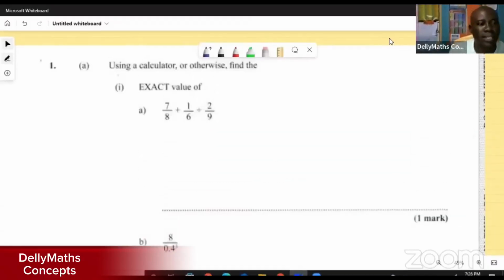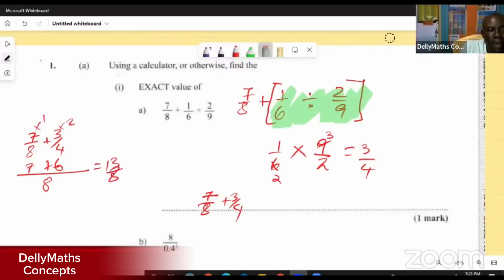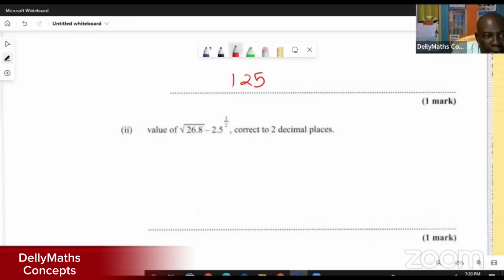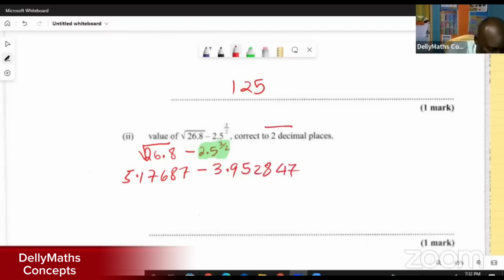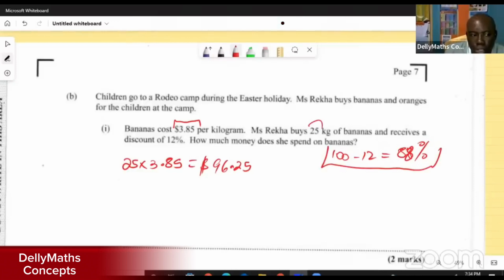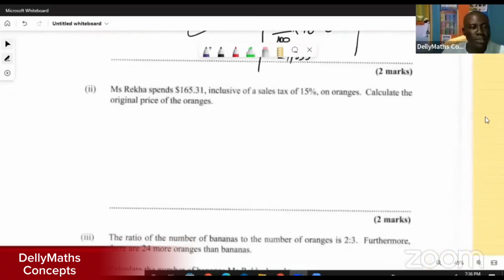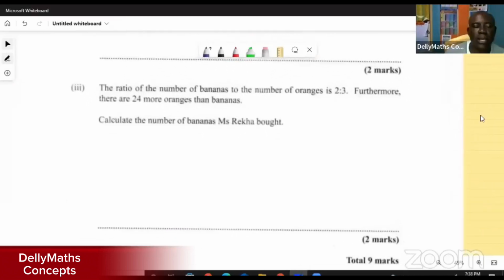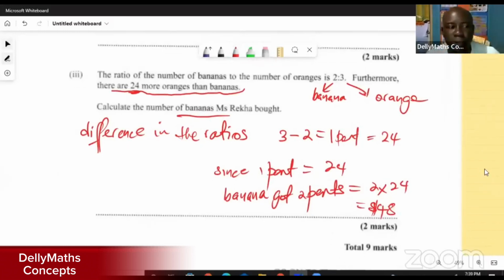CXC|CSEC| MATHS PAPER 2 2024 Exam Part 1(CXC CSEC MATHEMATICS PAPER 2 CONSUMER ARITHMETIC)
CONSUMER MATHS/NUMBERS